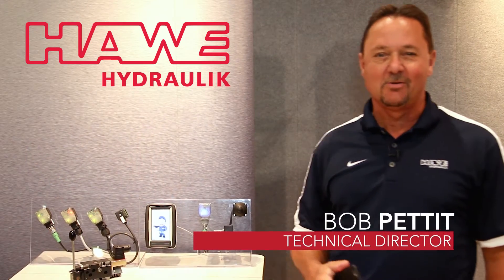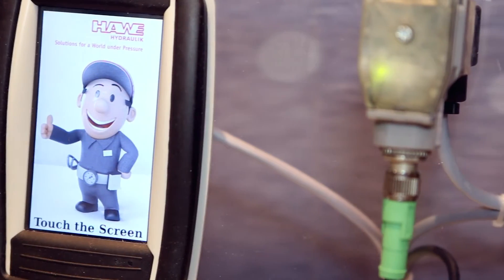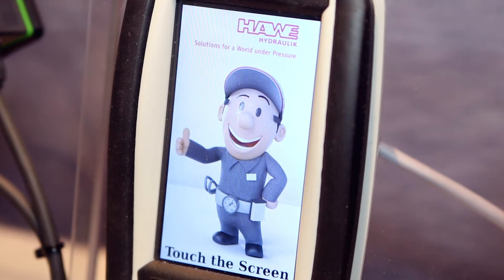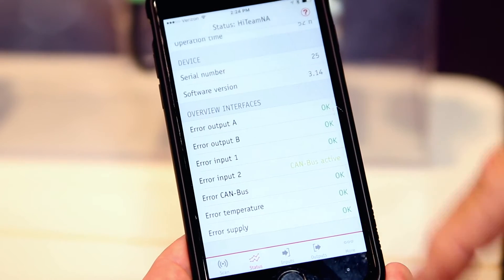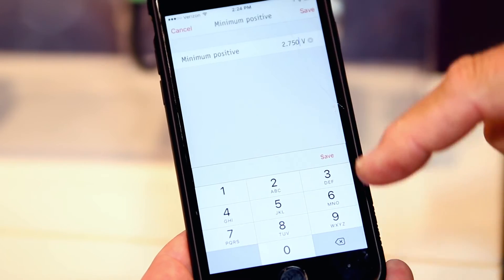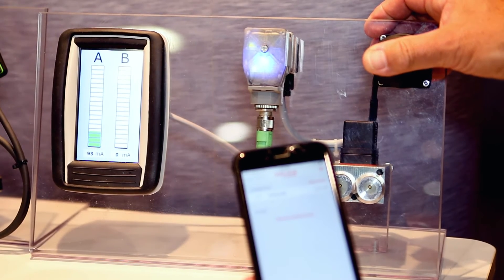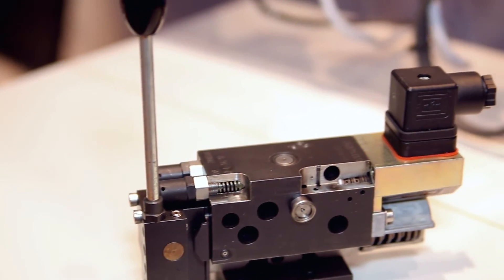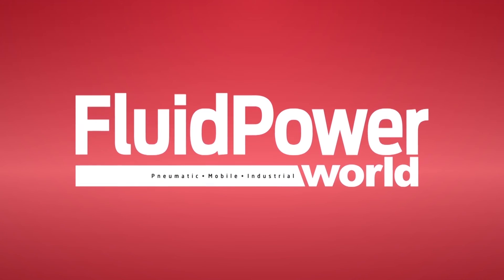Get on board: Bluetooth connectivity for HAWE driver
Bob Pettit, Technical Director for Hawe Hydraulik, provides details on the company’s EV2S-CAN at MINExpo 2016 in Las Vegas. Pettit also covers how users can now interact with the driver through a new smartphone app and other features.